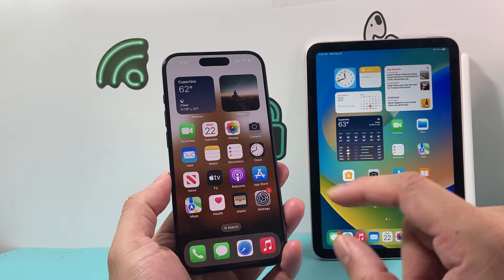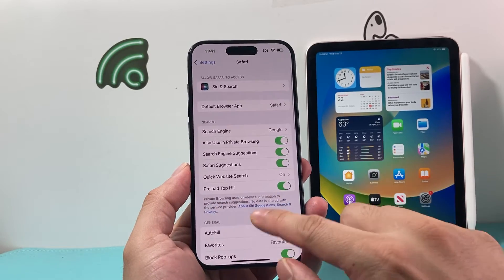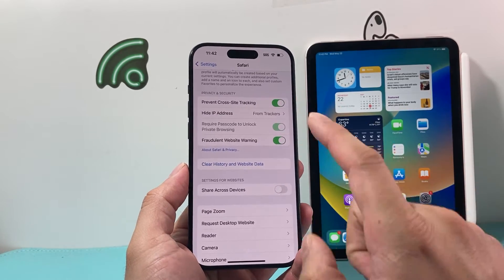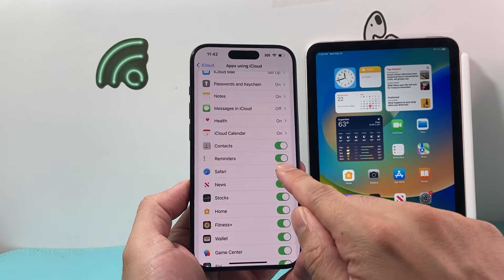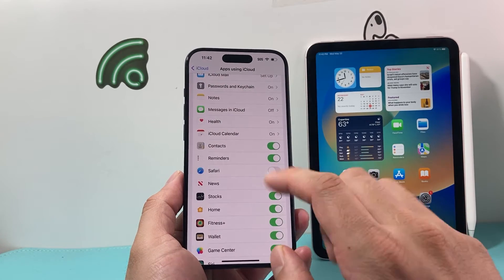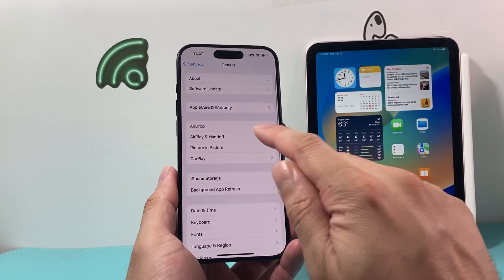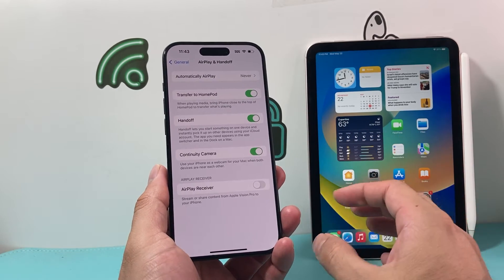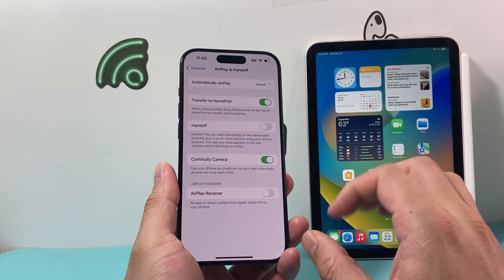How to Stop Sharing Safari Browser History Between Devices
Don't want your Safari browser history being shared across your devices? If so, then you will need to turn off these settings to disable and stop sharing data for Safari across your iPhone, iPad or MacBook with the same Apple ID account.